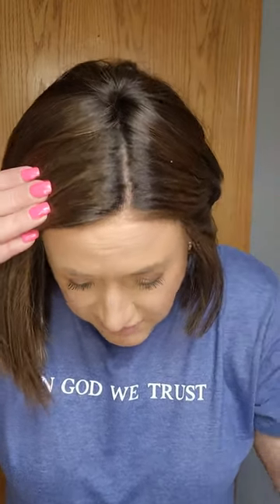TIP TUESDAY | 4 ways to cover knots or hide bio hair under your wig! PLEASE READ DESCRIPTION!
NOTE: when I film a video in portrait mode (the long way) it plays a little better on a mobile device as it will fill the screen.

My thoughts on what you should use when:
If you are trying to hide dark knots, then the makeup options are probably better than the tape options because you will want to put it ON the knots to blur or hide them.  I have a lot of success using powder and that is always the first thing I try.  If powder doesn't cover them enough, or if you need it to last longer than just one wear, then makeup like the scalp illusion or foundation/concealer should work.  It can take time to get it to look natural, but like I said, I used foundation as my go-to for a LONG TIME before I got more comfortable and less self-conscious... and now powder works amazing for me.

If you are trying to hide bio hair under the wig or you don't want to use makeup, then some sort of tape is a good option.  The first tape I used was what was recommended to me early on, but I don't think it is the best for this, especially not if you have light-colored skin.  Look for one that is lighter and thinner (I linked an option that would work better below)... you can always save it for your first aid kit if it doesn't work.  I really liked the paper tape A LOT and think it is worth trying!

PRODUCTS I SHOW:
  ► makeup brush:
► First aid tape I showed first
  ► Another scar tape I've seen people use that probably works better than the above as it is
thinner and lighter
► Paper Tape
► Milano scalp illusion kit (note I can't find the smaller one for sale).
       This is quite expensive and a cheap concealer or foundation would work just as well.  One
       benefit is that it has lots of colors in case you have no idea what will work best for you.

The wigs I show in order:
1. Ellen Wille Lia II in Coffee Brown Rooted.  Here is my review:
2. A one-of-a-kind HH wig from StackedHair.